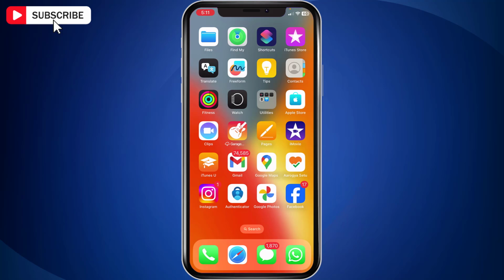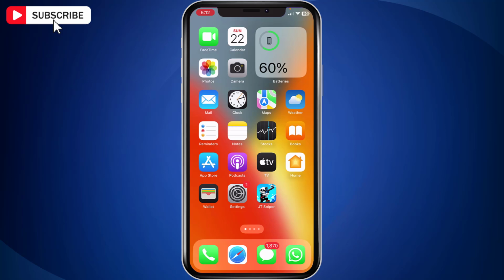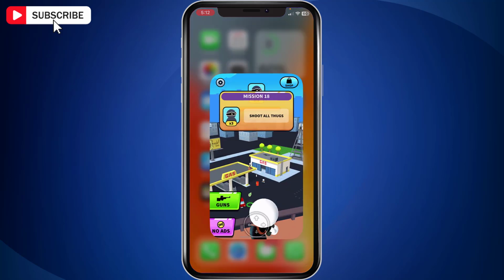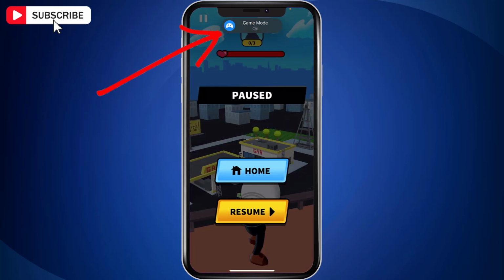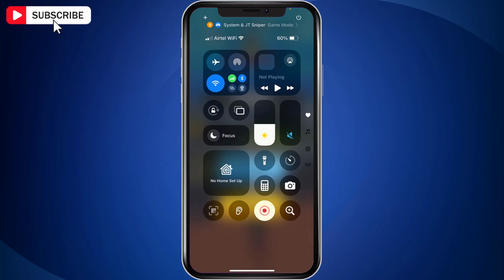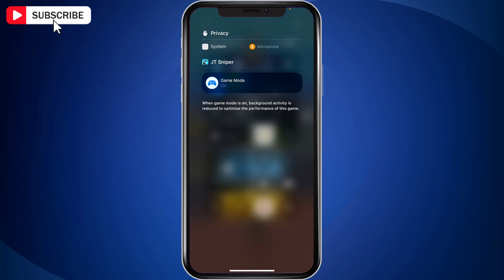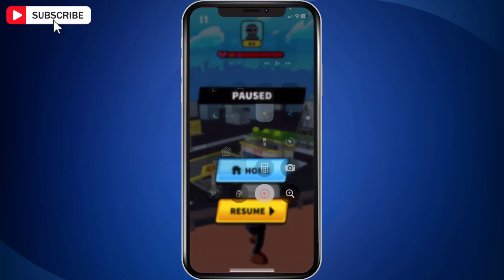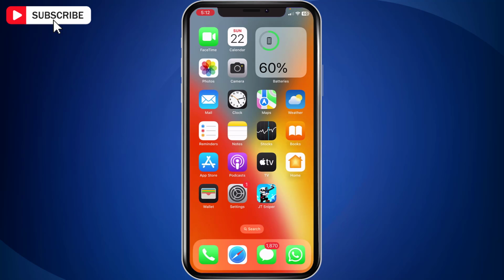How To Use Game Mode In iPhone iOS 18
How To Use Game Mode In iPhone iOS 18. Want to enhance your gaming experience on your iPhone? In this video, I’ll show you how to use Game Mode in iPhone iOS 18! With iOS 18, Game Mode optimizes performance, reduces distractions, and boosts gameplay for a smoother and more immersive experience. Follow along to learn how to activate and customize Game Mode to take your gaming sessions to the next level!